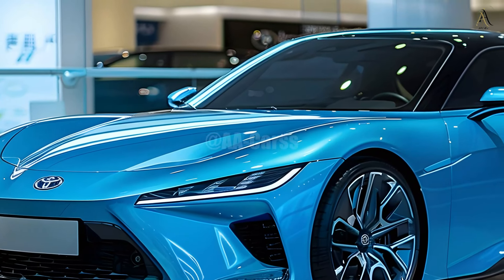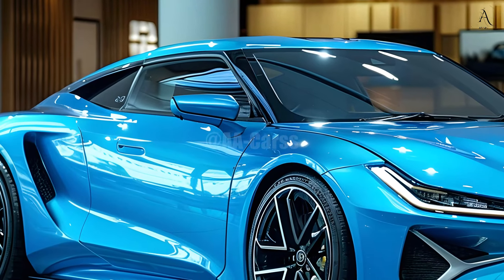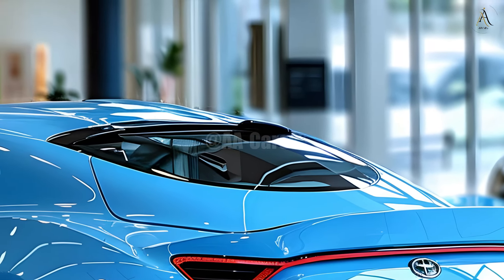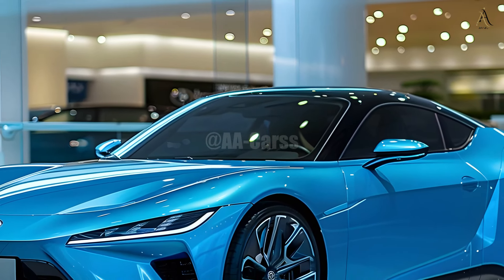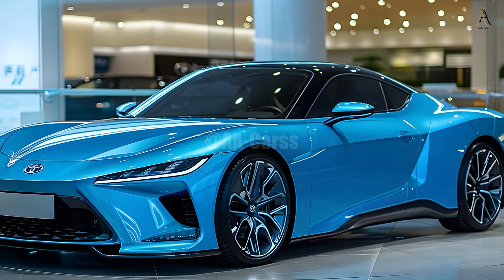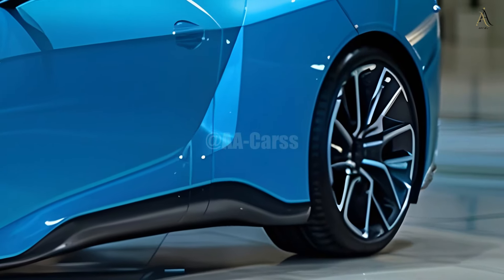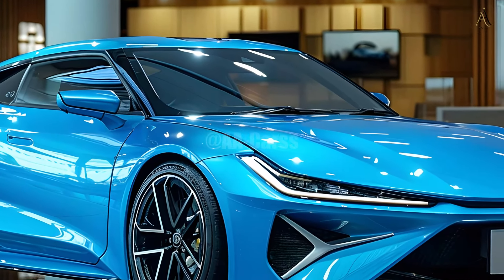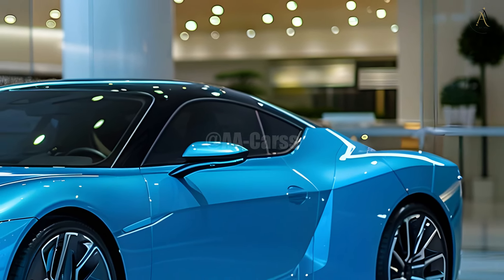2026 Toyota MR2 - A Marvel Of Modern Technology, Style and Performance !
2026 Toyota MR2 - A Marvel Of Modern Technology, Style and Performance !

Many people will be overjoyed when the Toyota MR2 returns to the market in 2026. This iconic vehicle has been out for quite some time, but it has returned in grand style, blending vintage styling with contemporary conveniences. Going on an exciting road trip in the new MR2 will create innumerable beautiful memories.

The 2026 MR2's bodywork draws design cues from both the previous model year and more modern models. The MR2 family is instantly identifiable by its mid-engine design and low, streamlined appearance. The broad grille aperture and sharp angles of the headlights have a significant impact on the front fascia. These modifications give the vehicle a more dynamic and athletic appearance.

From a side view, the MR2 is nimble because of its diminutive stature and absence of massive overhangs. Notable features also include the integrated spoiler, large diffuser, and distinctive taillights. The whole design heightens anticipation for the thrilling adventure ahead by giving the impression of efficiency and purpose.